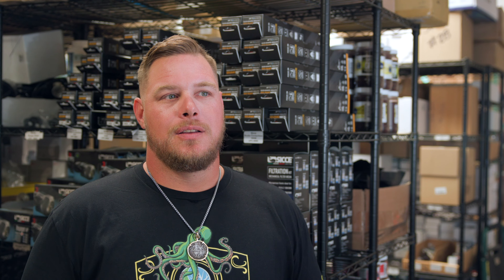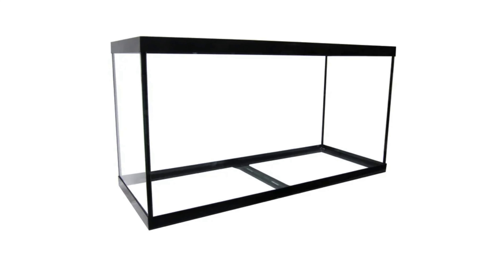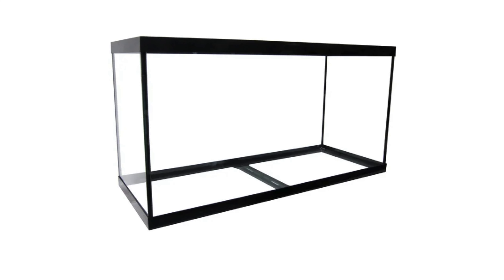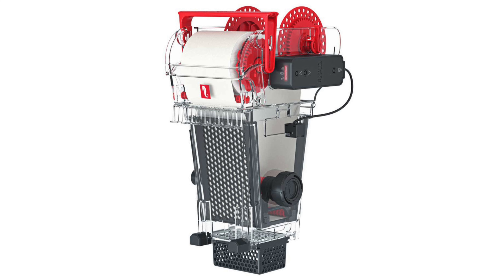Employee INTERVIEW - Brian's First Tank, Favorite Products, Advice for Reefers -TANKSgiving 2023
As we celebrate TANKSgiving all month long, join us as we go behind the scenes and meet the SaltwaterAquarium.com Team! Being a small business, we are lucky to have a close-knit group who work their hardest to ensure our customers receive the best. Today, we sit down with Brian, our wholesale manager and customer service team member, about his role(s) in the office, his first fish tank, and his best advice for new and experienced reefers!